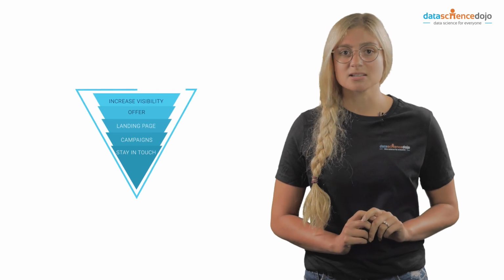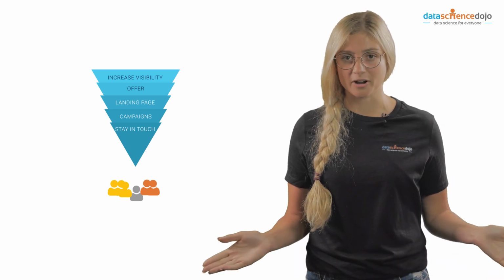What is Sales Funnel? | Marketing Analytics for Beginners | Part 17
In Google Analytics, a sales funnel is defined as a marketing strategy that is used to convert a prospect into a customer. It is a multi-step process that is applied to a large number of prospects using different lead-nurturing strategies. These strategies range from word of mouth, marketing emails, lead generation strategies, target audience research, and more. Using these marketing strategies, a pool of prospects funnel downwards to become a customer. As each prospect has a different buyer persona, it is important to understand and target each prospect using customized strategies.

This video talks about how to create an effective sales funnel that encourages the buyer to do their own personal research as they move down the funnel. Furthermore, it discusses some of the strategies used by Netflix to drive people into purchasing their subscriptions. We answer questions such as: What is a sales funnel? How to get someone to enter your sales funnel? What are different kinds of marketing strategies? How to create lead generation tutorials? Who is the right audience? What are their needs and goals? How does your product solve their problem? How does Netflix use a sales funnel to increase customers? How can marketing analytics make use of a sales funnel?

Table of Contents:
0:00 – Introduction to the sales funnel
0:10 – Netflix strategies
1:50 – Requirements for creating a sales funnel
2:18 – Steps to make people enter a sales funnel
2:40 – Summary